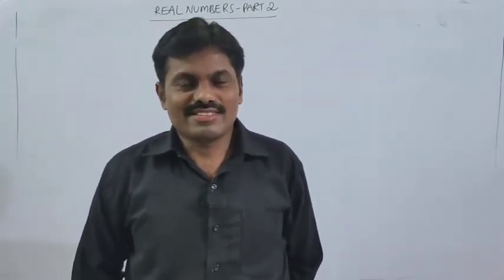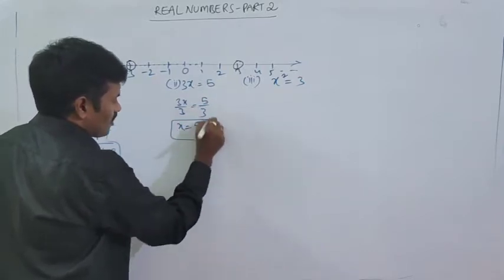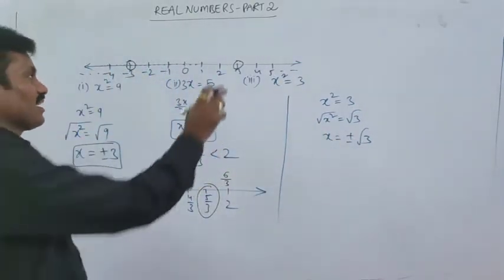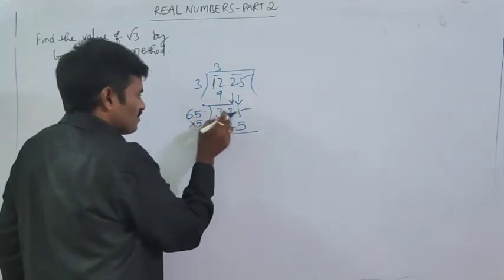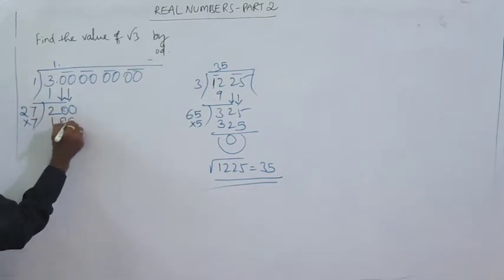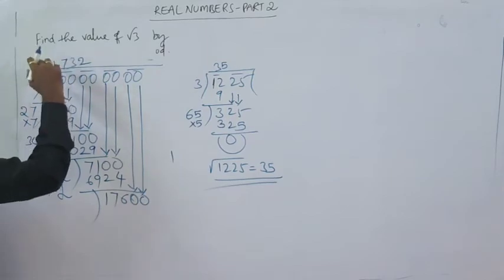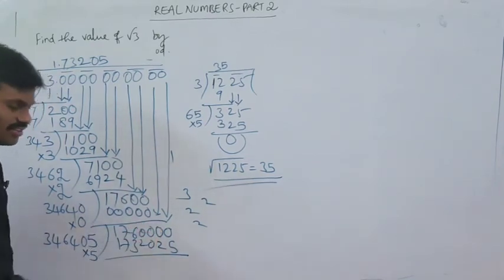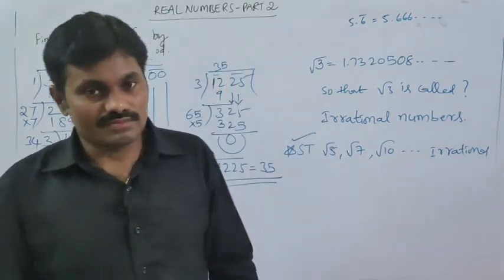REAL NUMBERS-PART2- IRRATIONAL NUMBERS- FIND ✓2,✓3 VALUES BY LONG DIVISION METHOD- CLASS IX